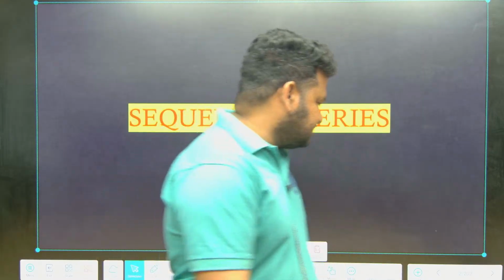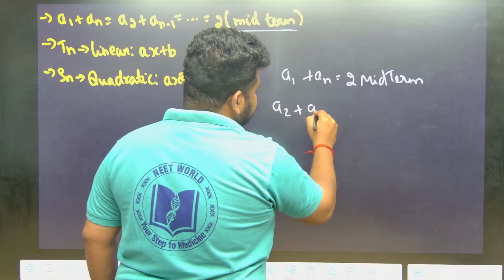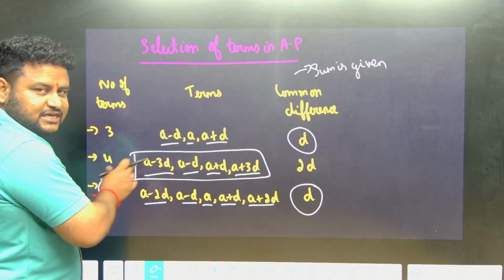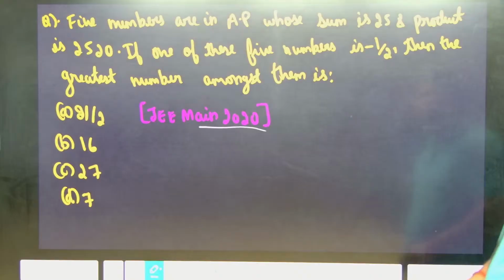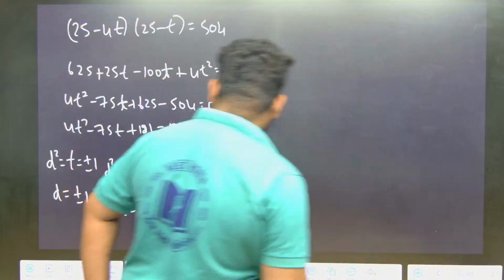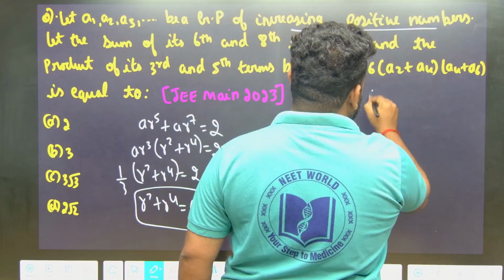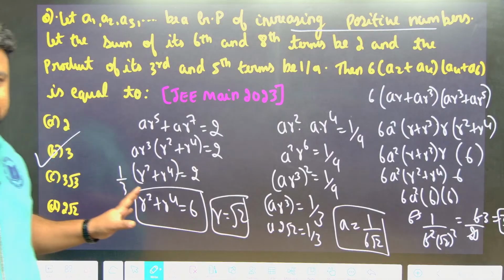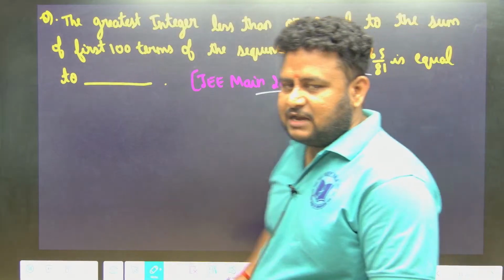Master Sequence & Series 💯 | Part 2 | Bridge Course by Abhilash Sir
Join this powerful Bridge Course Session on Sequence and Series by Abhilash Sir, designed to help students build a strong mathematical foundation through concept-based learning and smart problem-solving techniques.

This session is perfect for students who want to improve their understanding of mathematical patterns, progressions, and series while developing faster calculation and analytical skills.

📘 Topics Covered in this Session:
✔️ Introduction to Sequence and Series
✔️ Harmonic Progression Basics
✔️ nth Term Concepts
✔️ Sum of Series Formulae
✔️ Important Tricks & Shortcuts

Abhilash Sir explains every concept in a simple and engaging manner, helping students understand formulas, patterns, and numerical approaches with confidence.

✨ Why watch this Bridge Course?
✅ Strong Concept Foundation
✅ Easy & Simple Explanations
✅ Shortcut Methods for Faster Solving
✅ Helpful for Beginners & Revision

🎯 At NEET World, we focus on quality education, conceptual understanding, and motivational learning to help students move closer to their academic goals.

📚 Learn Smart. Practice Daily. Achieve Success.